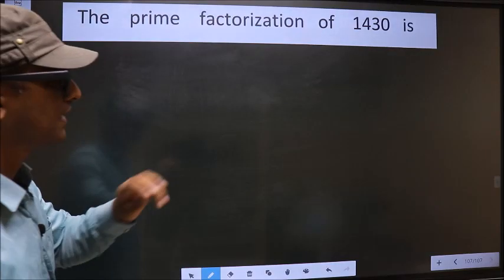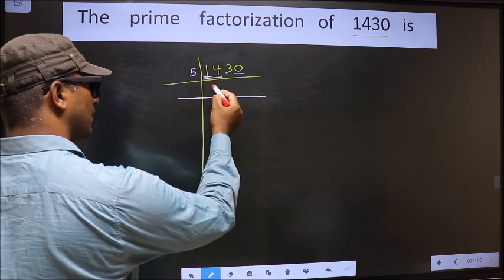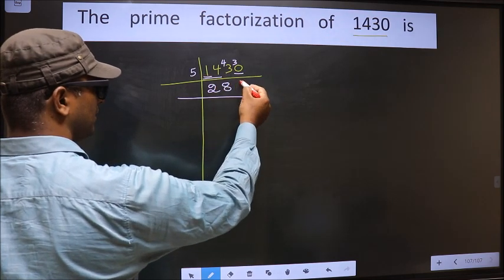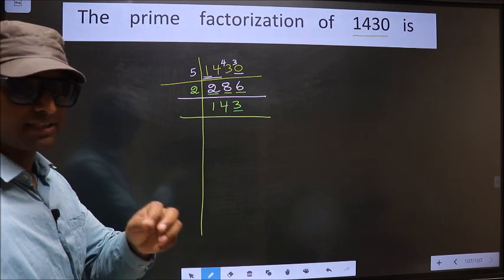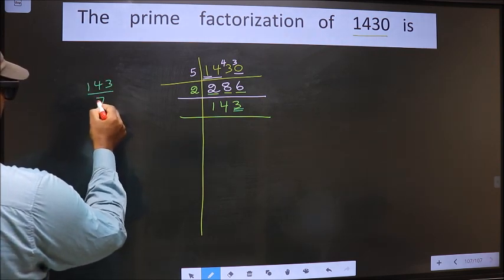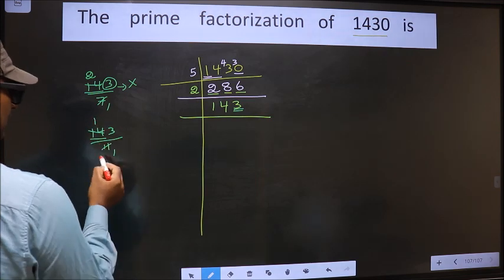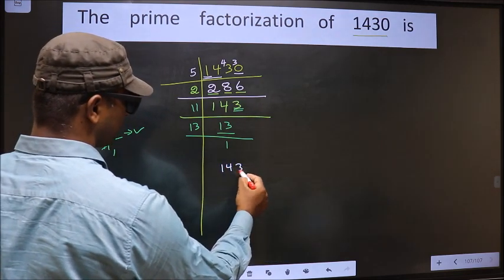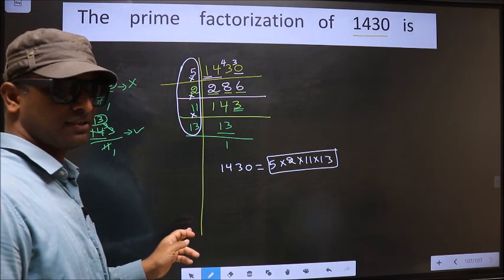PRIME FACTORISATION OF 1430